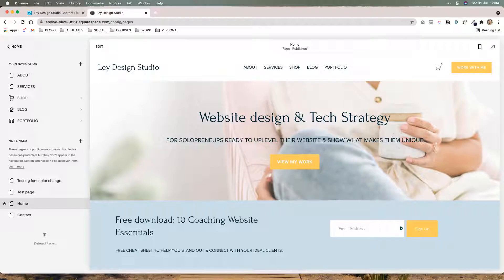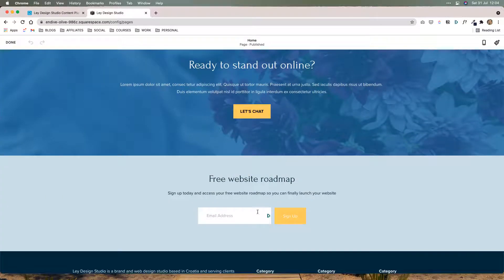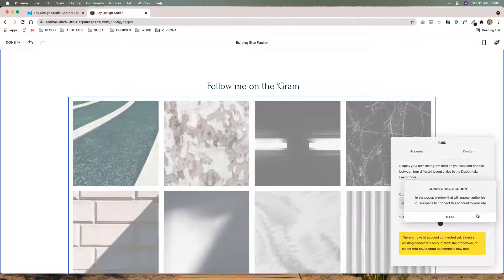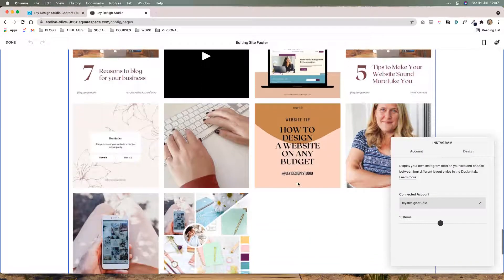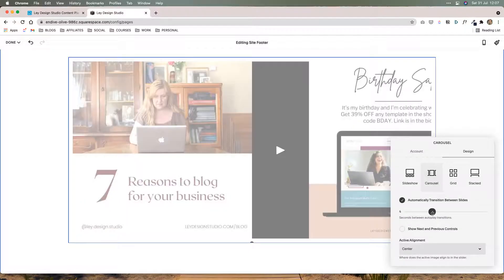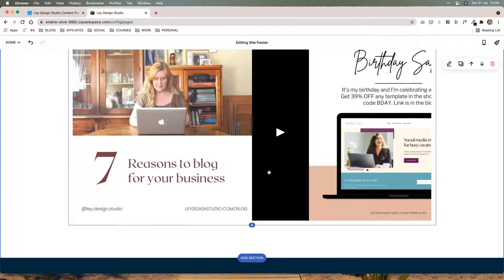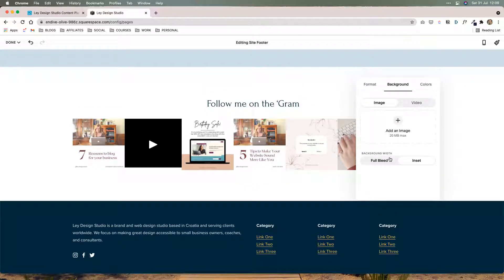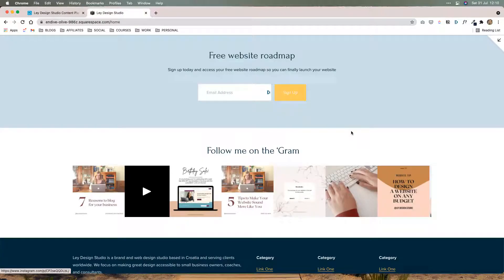How to add Instagram feed to your Squarespace website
Ever wanted to add an auto-updating Instagram feed to your website? Well, now you can thanks to this quick and easy tutorial.